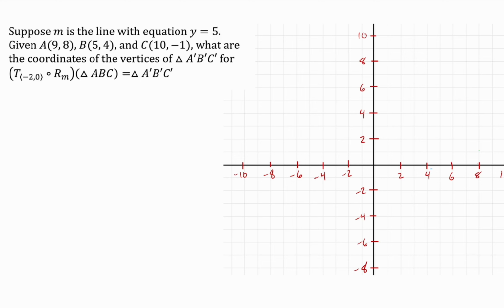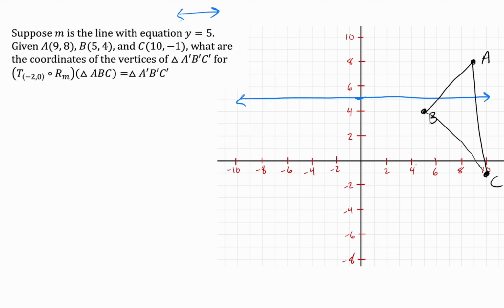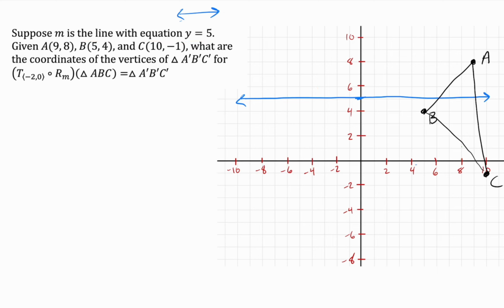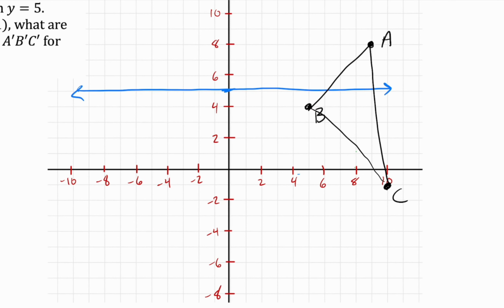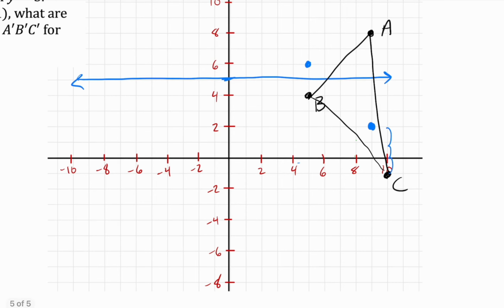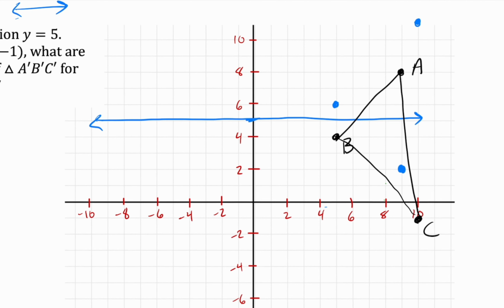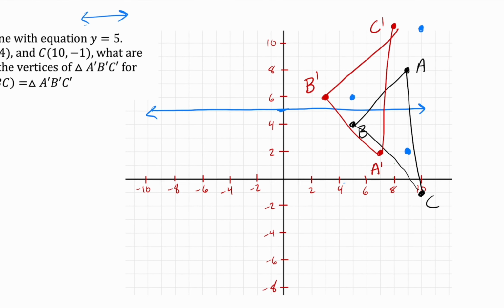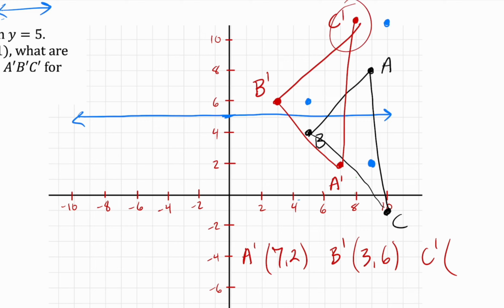SAT Example Problem: Translation and Reflection (Geometry)